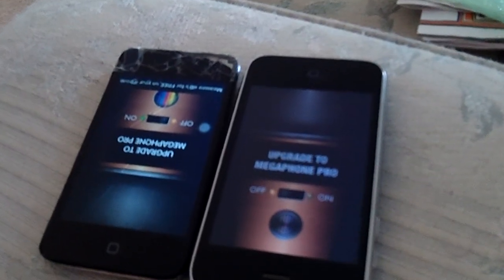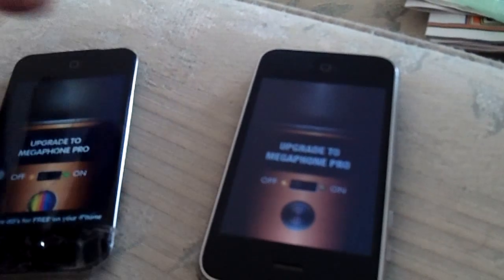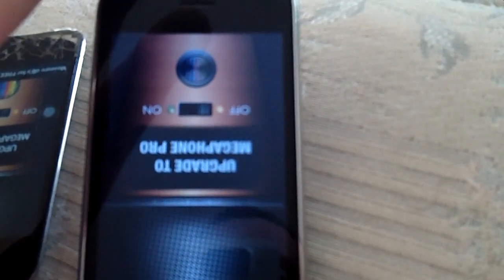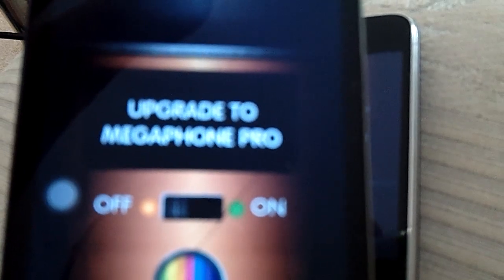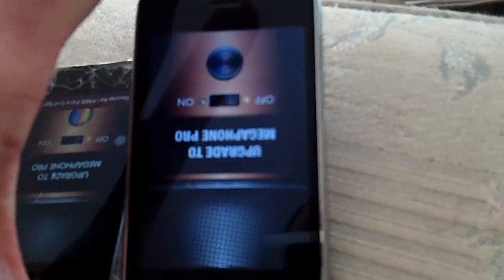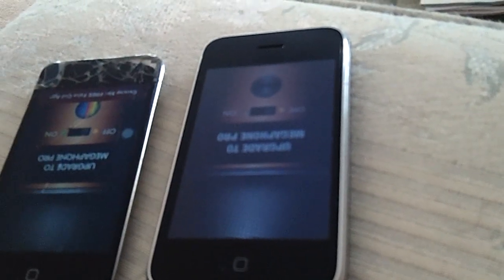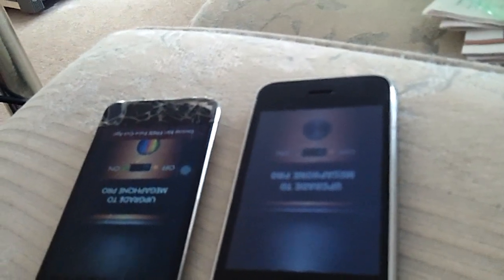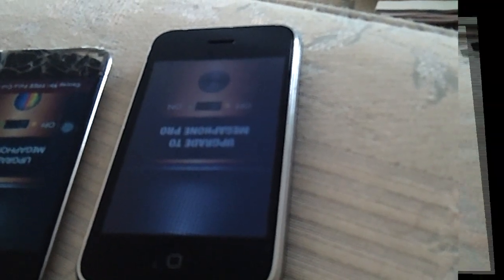Use The Iphone And Ipod Touch 4th Gen As A PC Microphone.Quality Test.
I've been looking for a good quality Microphone on a tight budget and found an app that will turn your IPhone or Ipod Touch into a decent quality mic. If you have both devices like I do try them both and be the judge.